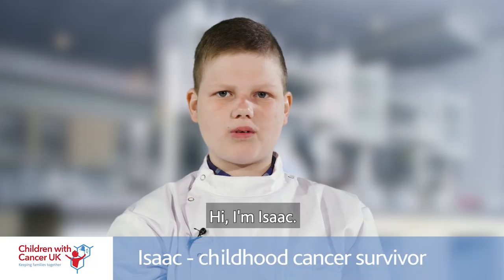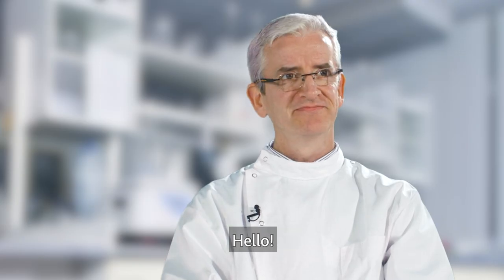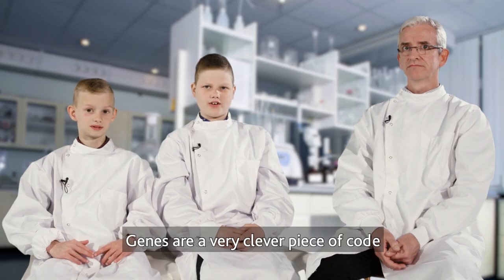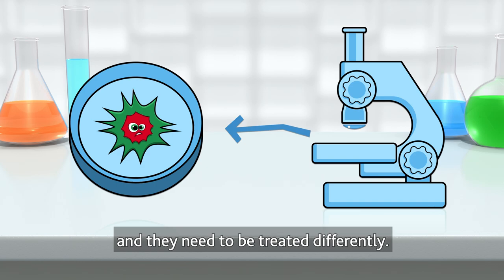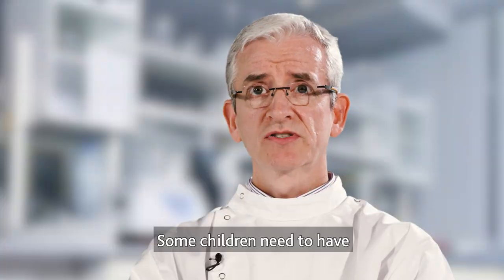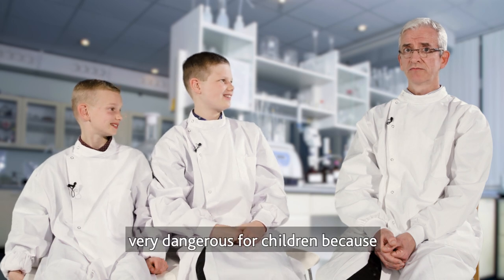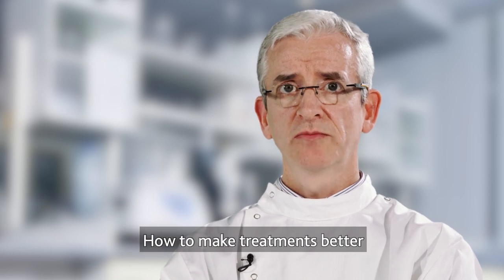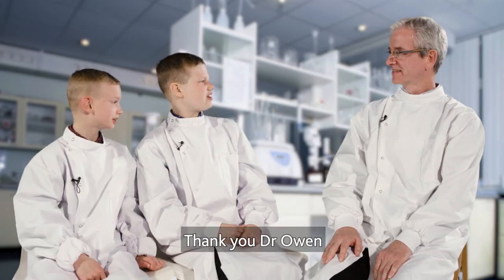What is cancer? | Childhood cancer explained | Children with Cancer UK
Everything you need to know about cancer explained in the simplest way. Isaac, a paediatric cancer patient, and Noah help us to understand with Dr Owen Williams what is cancer and how it is treated. You can learn more about the different types of cancer

Dr Owen Williams is a researcher funded by Children with Cancer UK with an outstanding track record in childhood leukaemia research, having helped develop new ways to investigate the disease, and working on inspirational new therapies that can be fast-tracked into the clinic.

0:00:00 What is cancer?
0:01:20 Childhood cancer
0:01:40 Childhood cancer treatment
0:02:30 Children with cancer uk charity